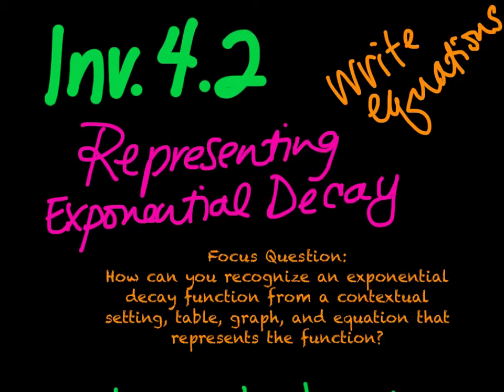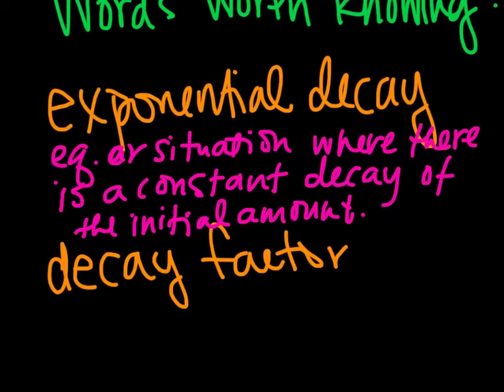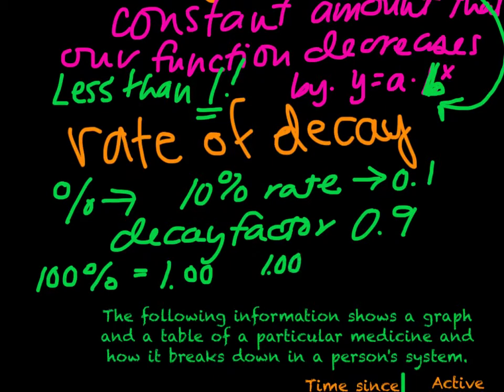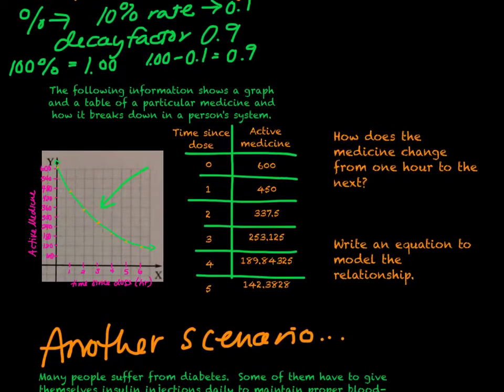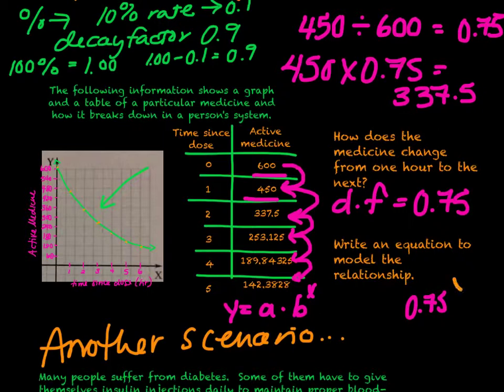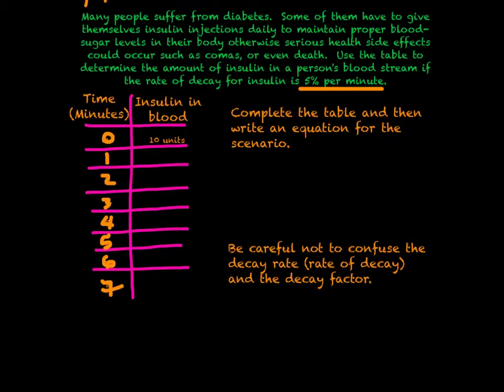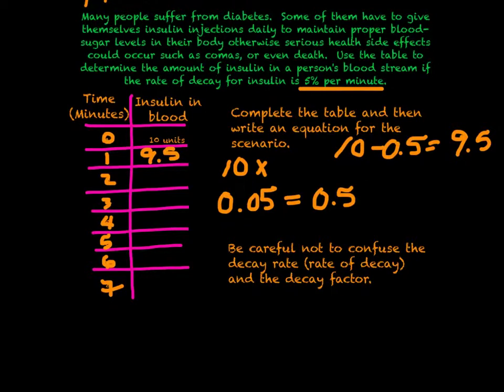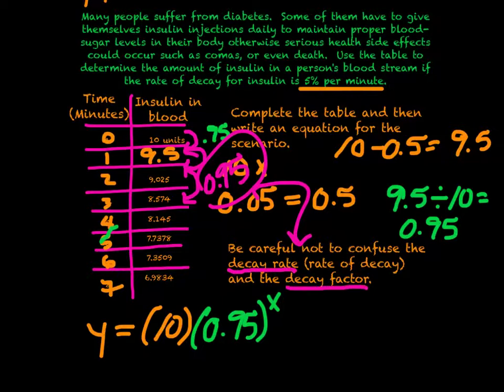G, G, G - Inv. 4.2 - Representing Exponential Decay